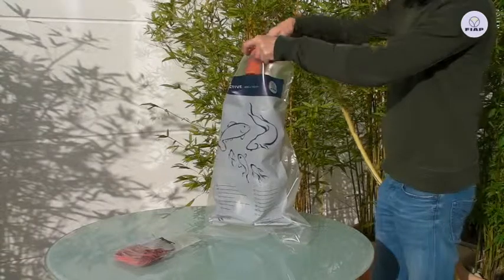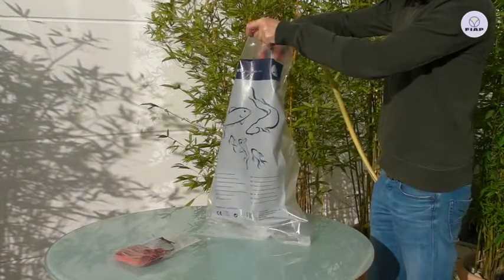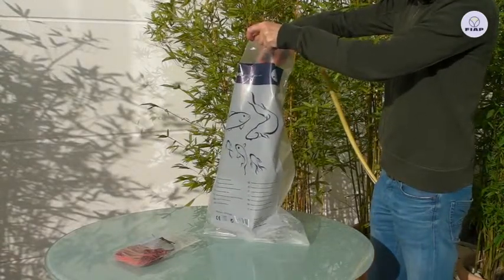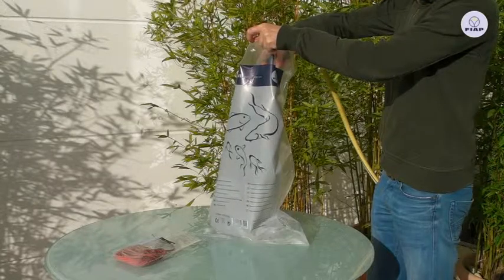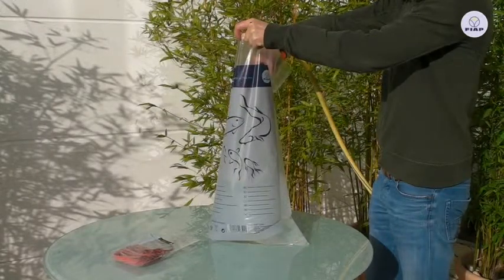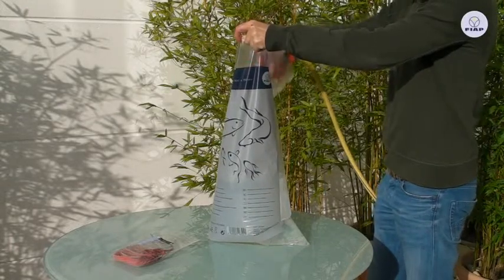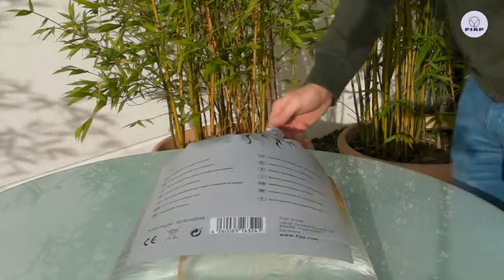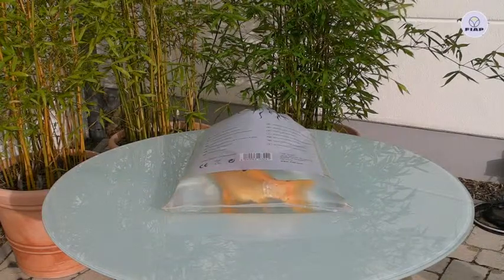FIAP FishBag ACTIVE safe fish transport bag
Stable, safe fish transport bag with double welded seams for safe transport of fish. By the one-sided printing, a dark transport (less stress) and a higher contrast at normal view on the fish bag possible.

- High-quality, professional transport bag
- Double welding seams
- Safety transport